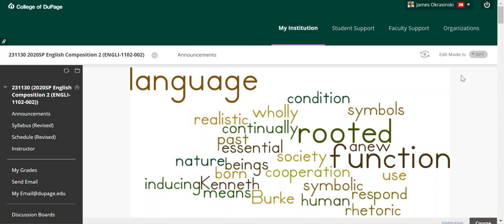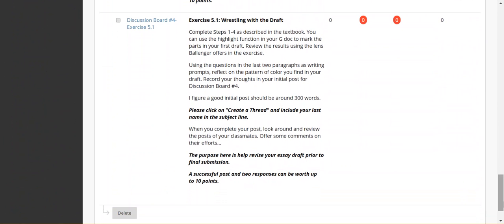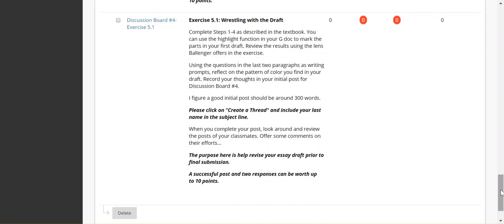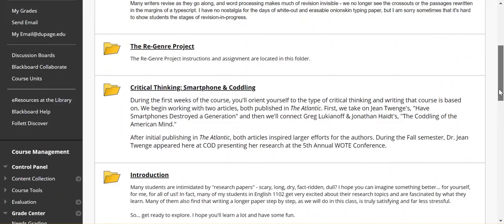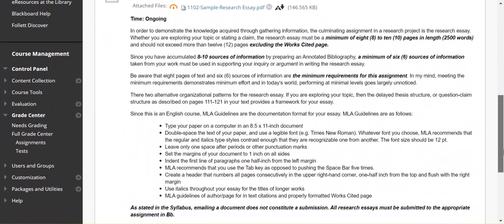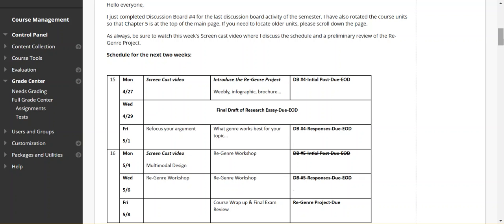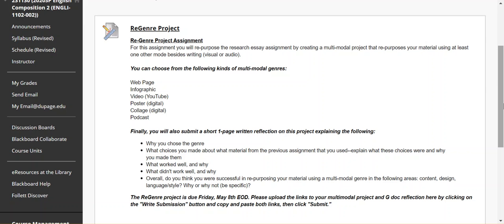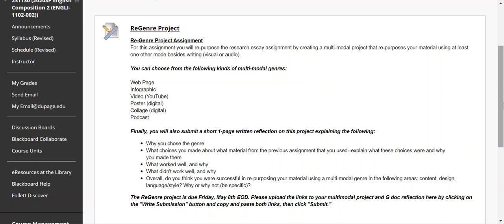Sp2020 1102 002 Screencast video #6